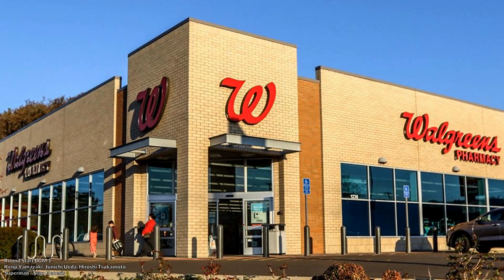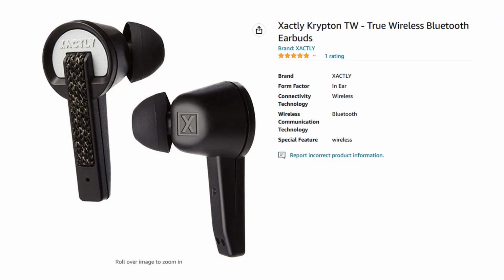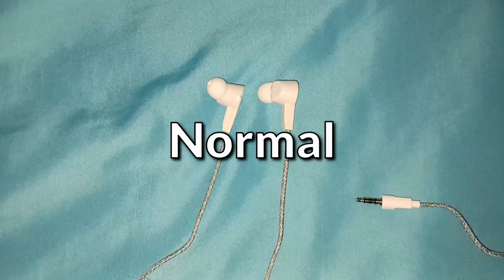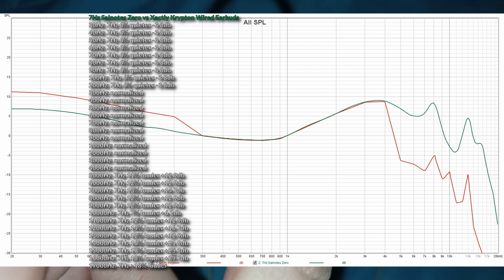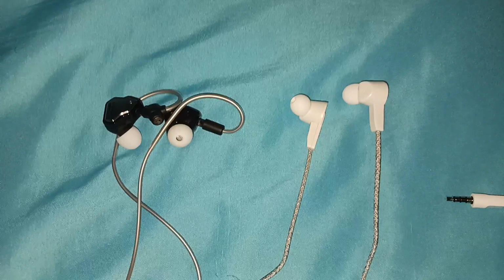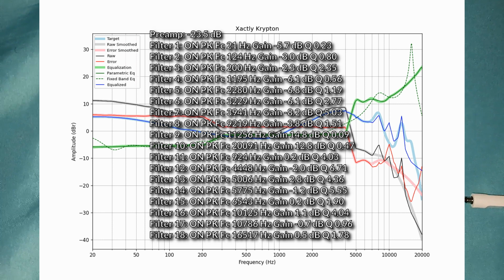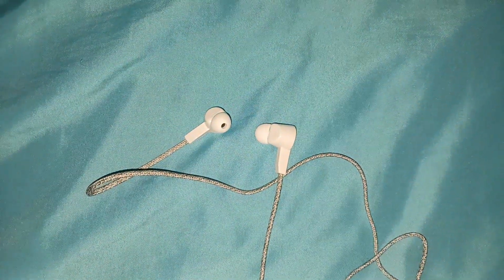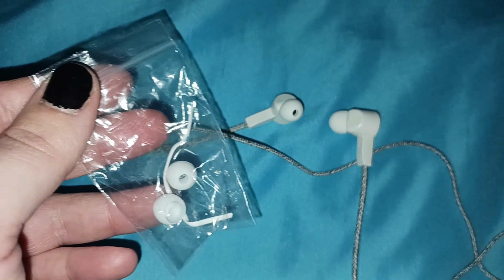Just HOW BAD do Shoelace Earbuds sound?! 👟🦻🔥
Xactly Krypton Wired IEM review

0:00 Have you seen shoelace earbuds?
0:29 Introducing the Xactly Krypton
1:50 How do they sound?
2:45 Frequency response measurements
4:52 The AutoEQ preset
6:33 The shoelace cable
7:55 Other misc. thoughts
8:59 Conclusion
The 7Hz Salnotes Zero translation EQ preset (load this into EqualizerAPO)
Preamp: -25.5 dB
Filter 1: ON PK Fc 21 Hz Gain -5.7 dB Q 0.23
Filter 2: ON PK Fc 124 Hz Gain -3.0 dB Q 0.80
Filter 3: ON PK Fc 200 Hz Gain -2.3 dB Q 2.35
Filter 4: ON PK Fc 1195 Hz Gain -6.1 dB Q 0.56
Filter 5: ON PK Fc 2280 Hz Gain -6.8 dB Q 1.19
Filter 6: ON PK Fc 3229 Hz Gain -6.1 dB Q 2.77
Filter 7: ON PK Fc 3941 Hz Gain -8.2 dB Q 5.03
Filter 8: ON PK Fc 9219 Hz Gain -3.8 dB Q 1.51
Filter 9: ON PK Fc 11256 Hz Gain 14.8 dB Q 0.09
Filter 10: ON PK Fc 20091 Hz Gain 12.8 dB Q 0.47
Filter 11: ON PK Fc 924 Hz Gain 0.2 dB Q 4.03
Filter 12: ON PK Fc 4448 Hz Gain -2.0 dB Q 6.71
Filter 13: ON PK Fc 5006 Hz Gain 2.8 dB Q 4.36
Filter 14: ON PK Fc 5775 Hz Gain -1.2 dB Q 5.55
Filter 15: ON PK Fc 6543 Hz Gain 0.2 dB Q 1.90
Filter 16: ON PK Fc 10125 Hz Gain 1.1 dB Q 4.04
Filter 17: ON PK Fc 10786 Hz Gain -0.7 dB Q 0.96
Filter 18: ON PK Fc 16517 Hz Gain 0.5 dB Q 1.78